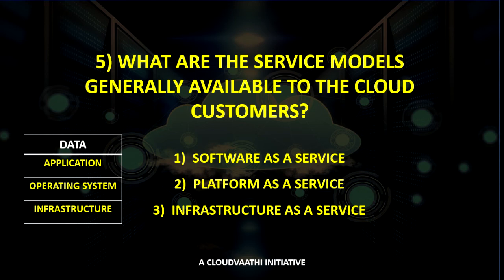5 service models types